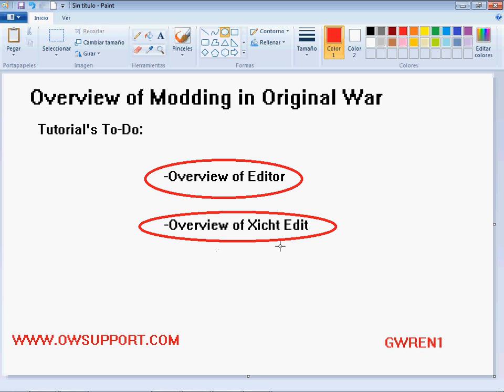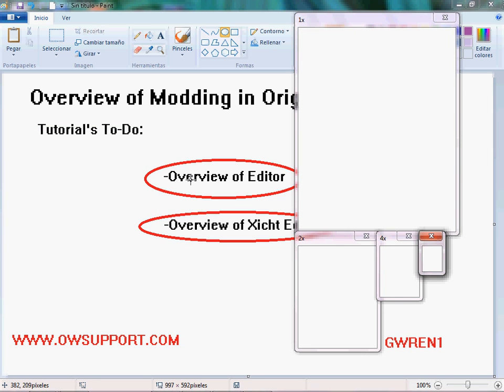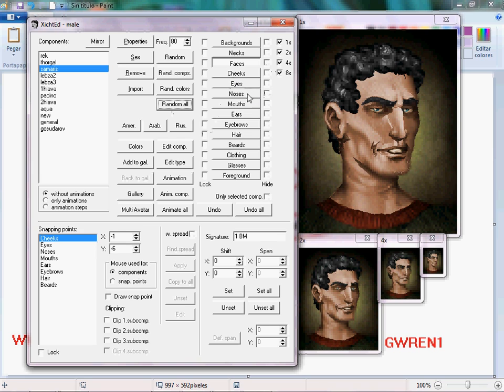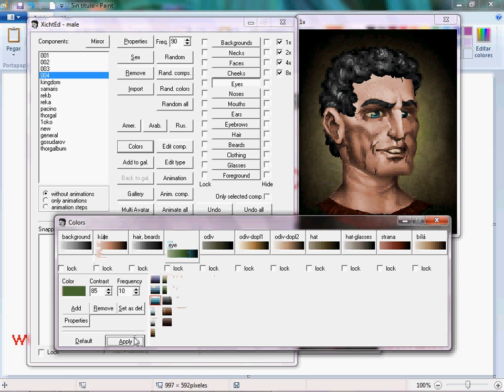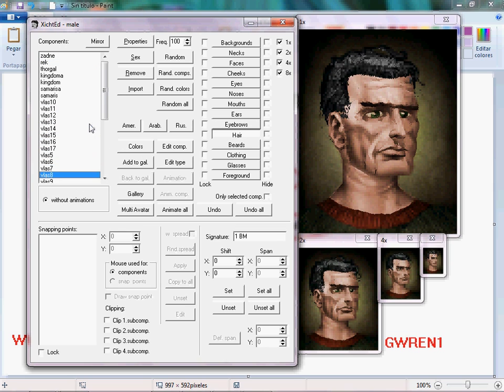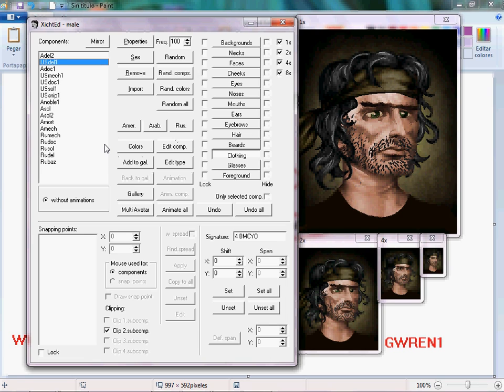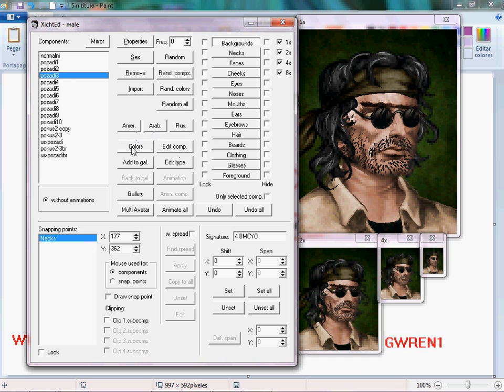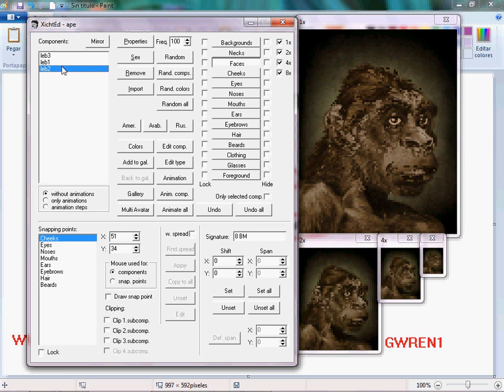ORIGINAL WAR Modding Overview TUTORIAL Part 3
This is the third (And last) part of a "tutorial" which is an overview about Editing the game Original War.